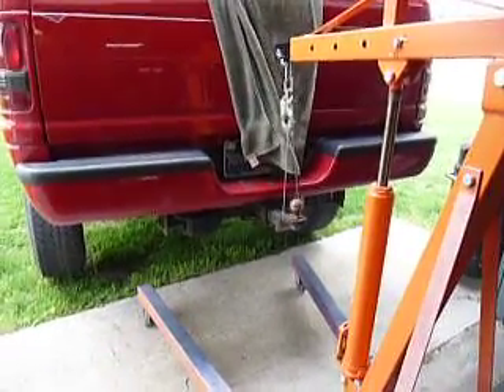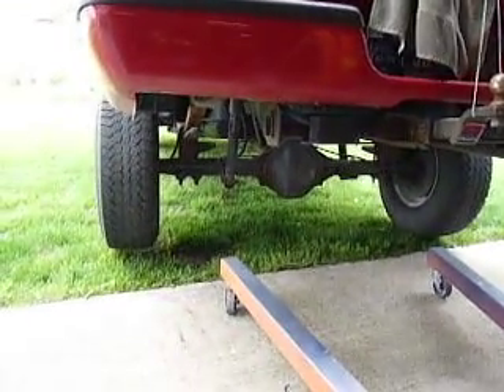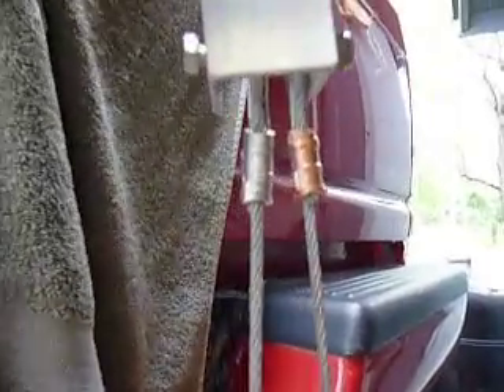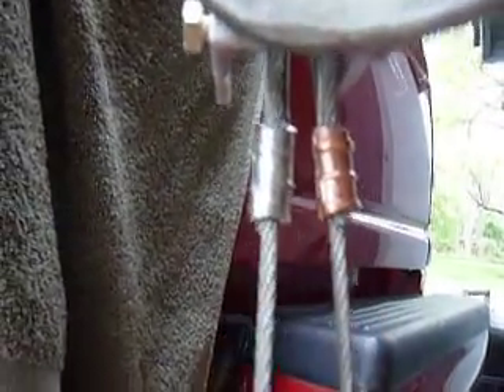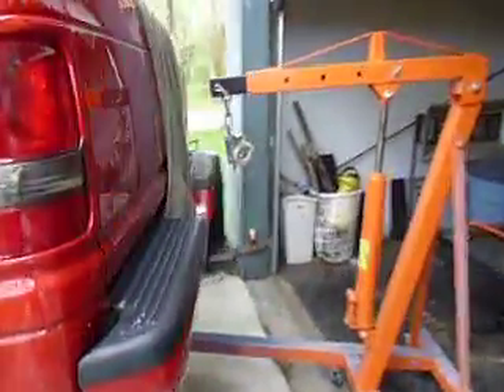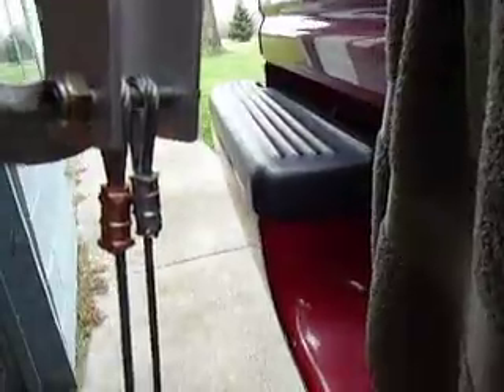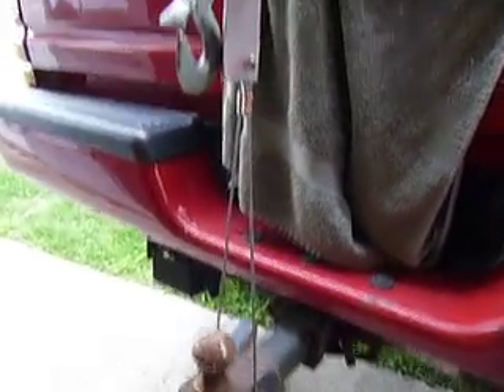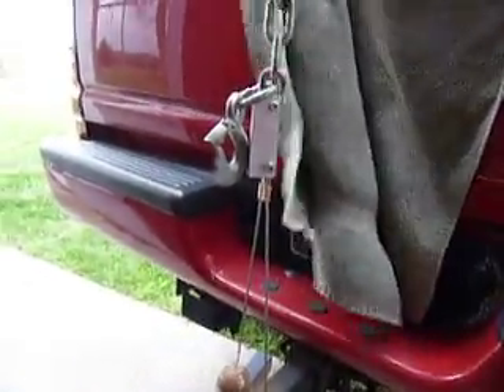nicopress.MOV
Testing homebuilt aircraft control cables